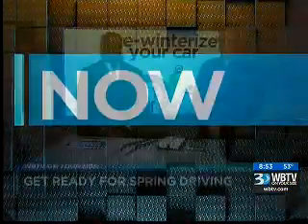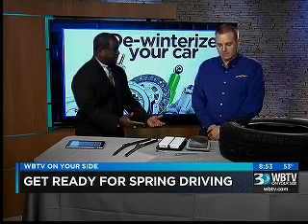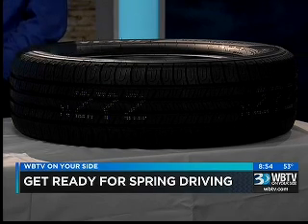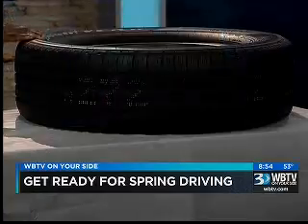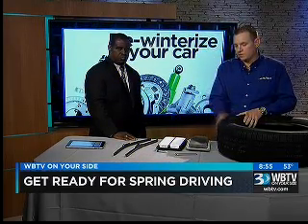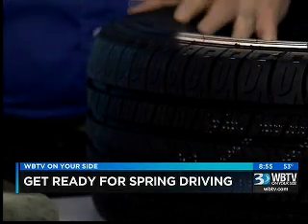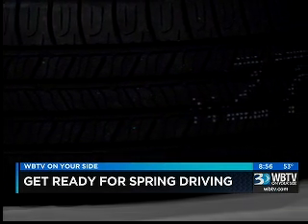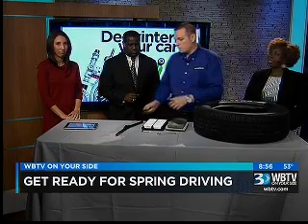04.16.15: PM Bounce #3 | Get Ready for Spring Driving